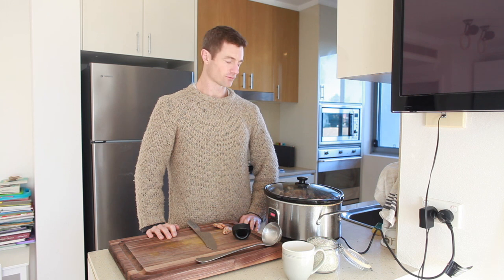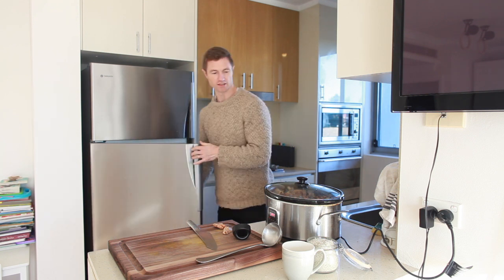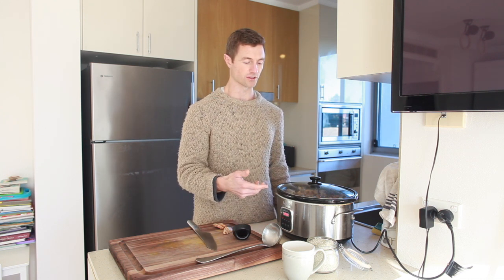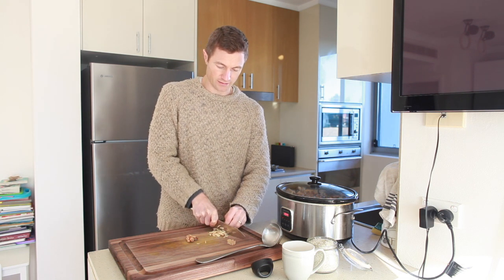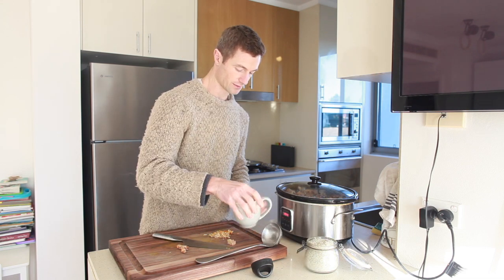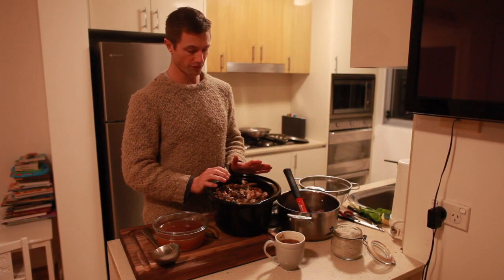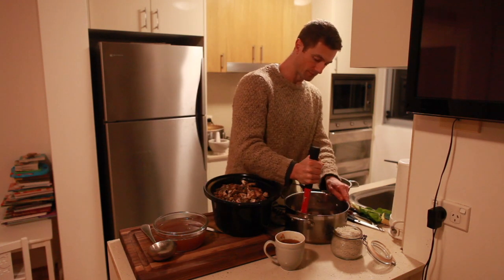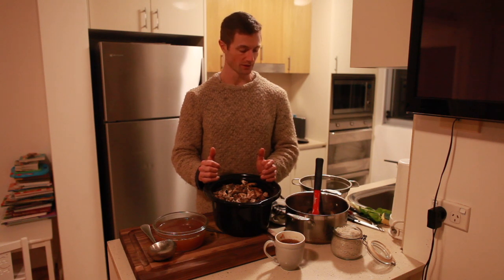Bone Broth August 2018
These are some simple workouts that were part of my online program in August 2018. Sorry about the quality. Rather than deleting all my old online program content I am sharing it on YouTube.

The sound and video quality is painful for me to view so I am sorry if you find it annoying. If it inspires 1 person to move and get more out of their amazing gift of life it was worth posting.